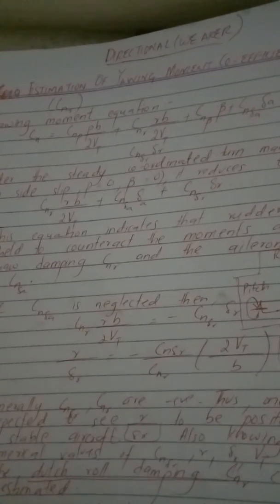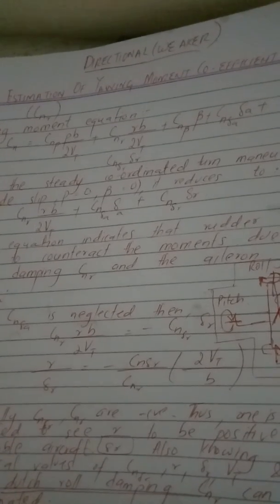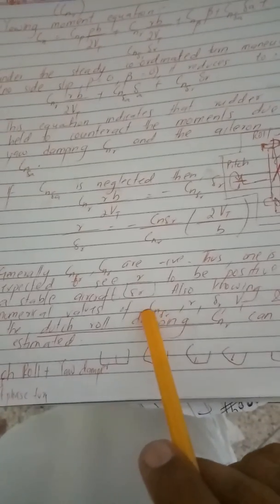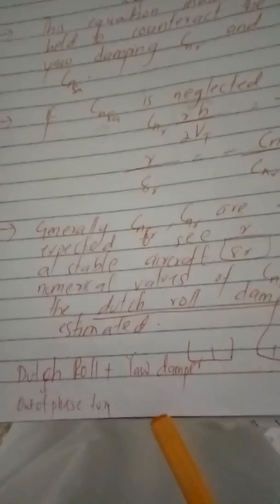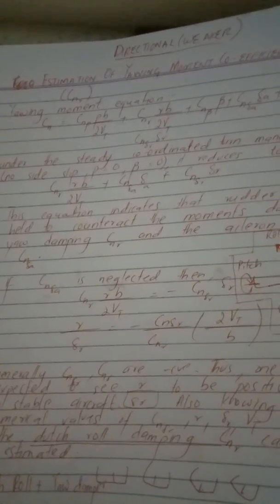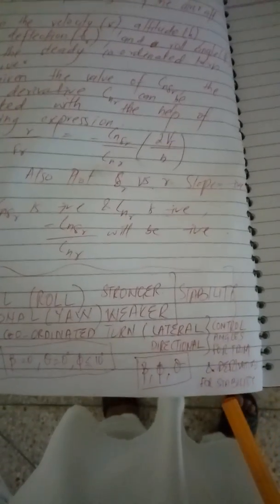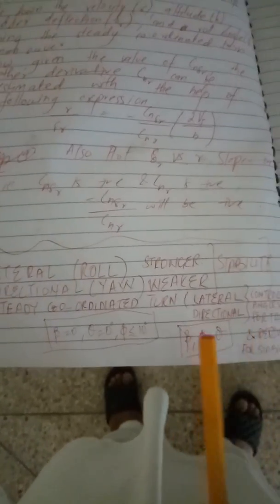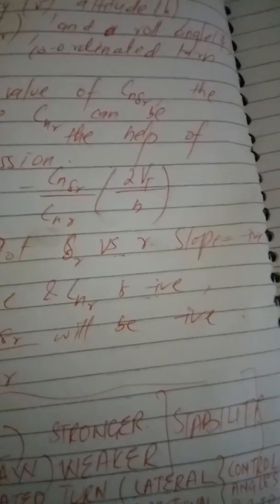Estimation of Yawing Moment Derivative